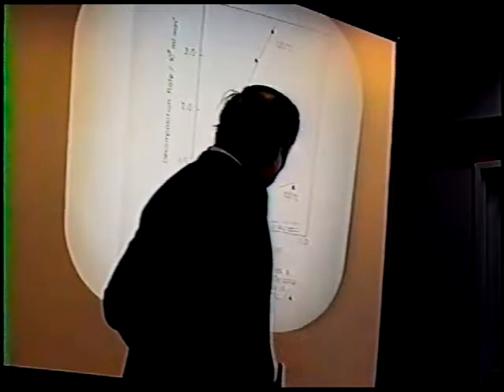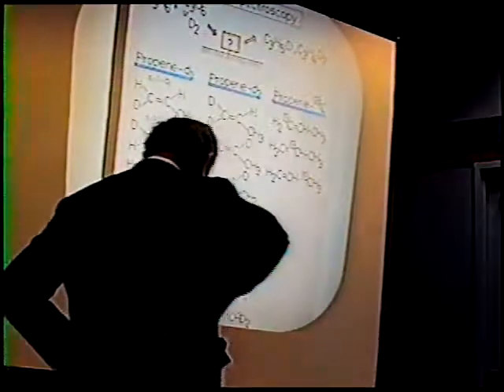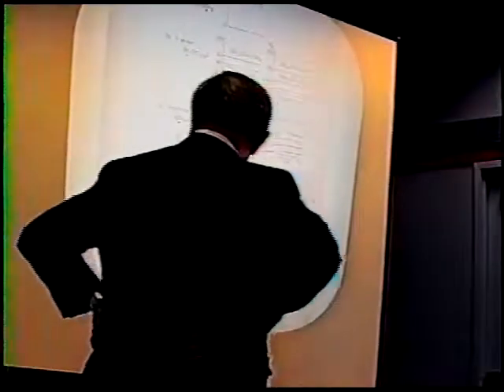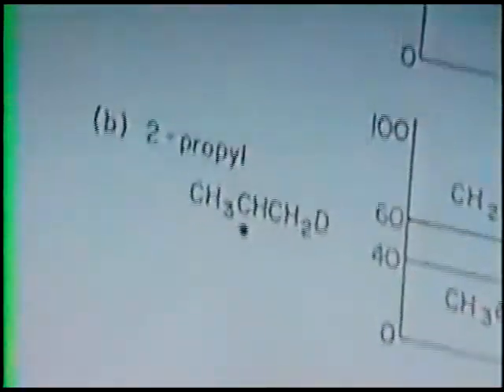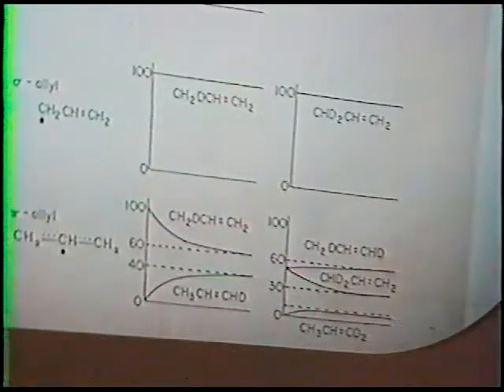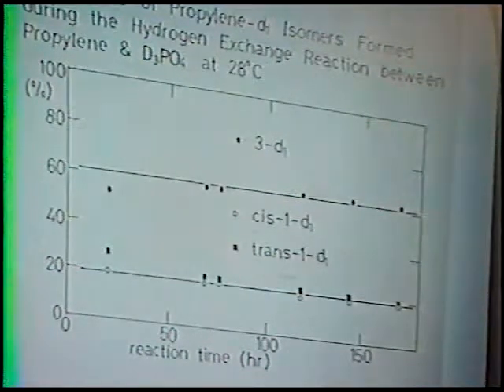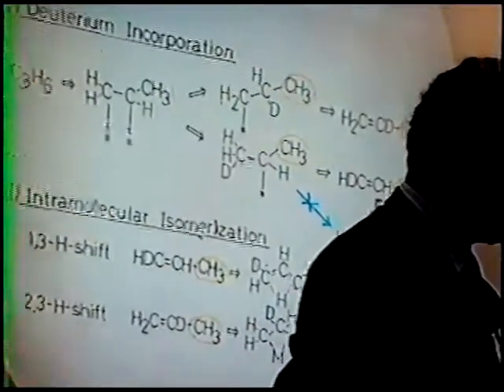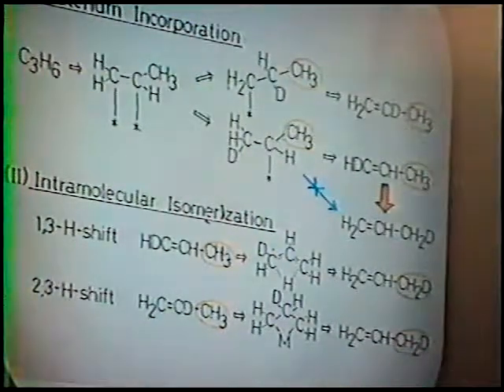Kenzi Tamaru: microwave reaction/mechanism H exchange